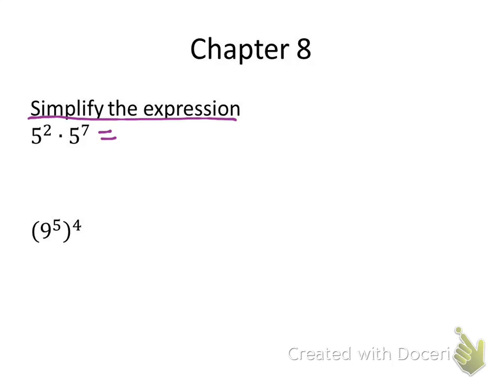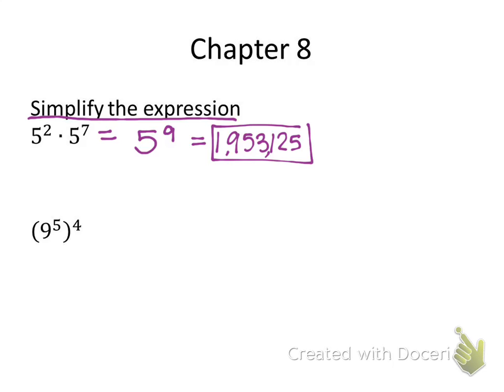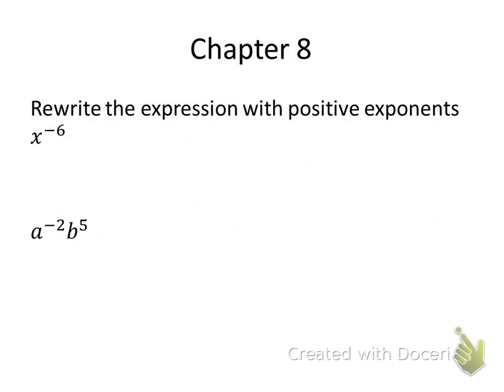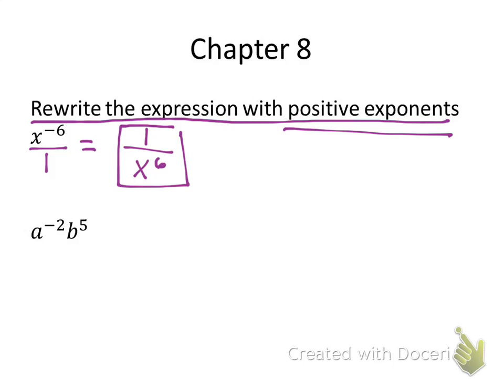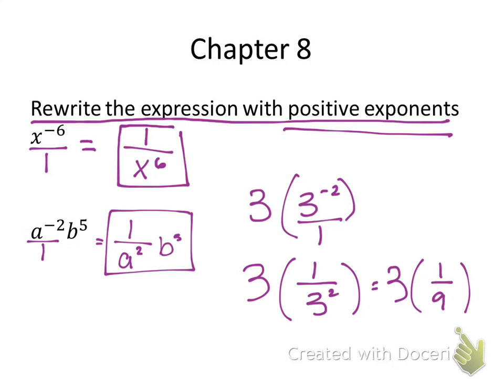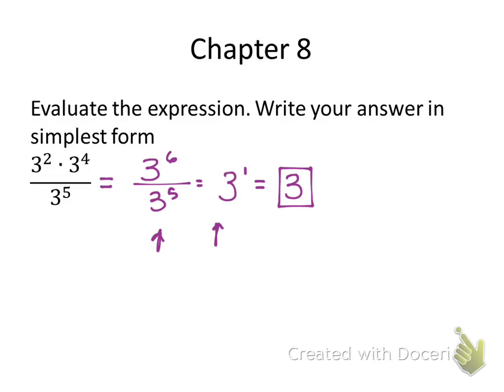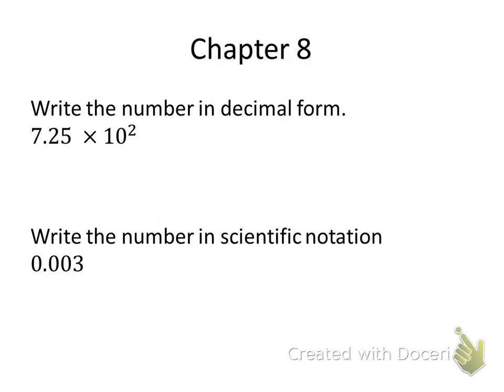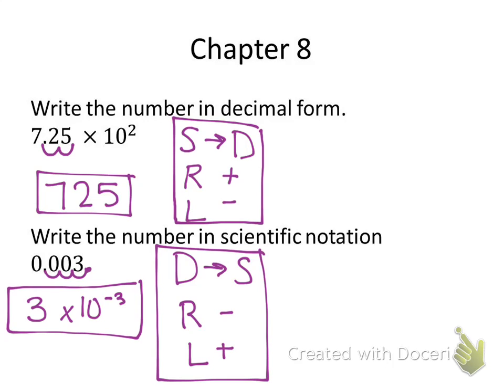Final Exam Review- Ch. 8